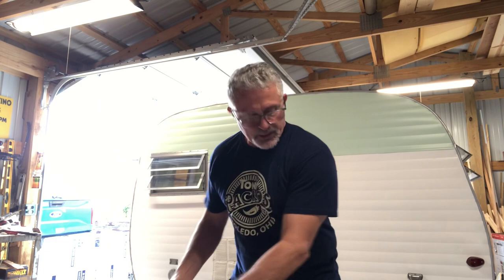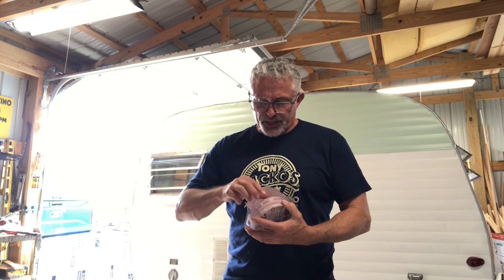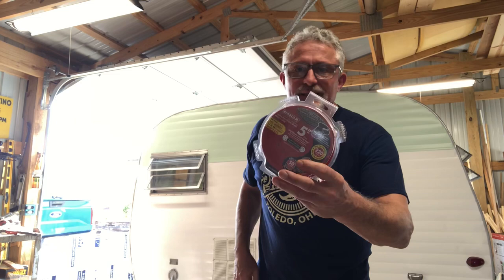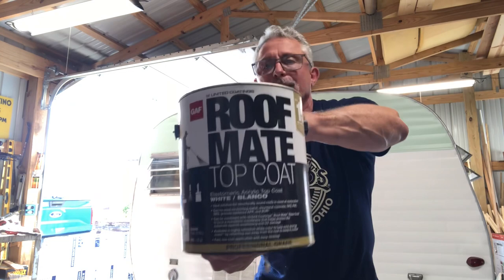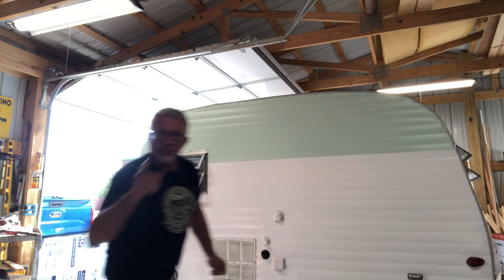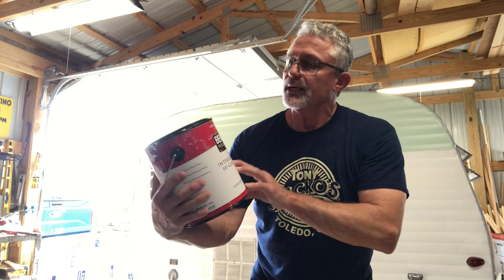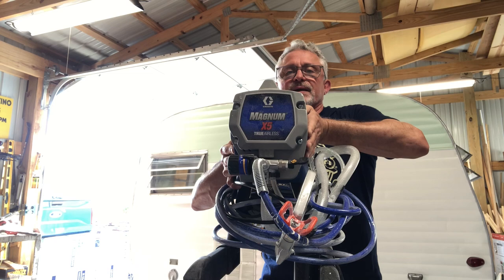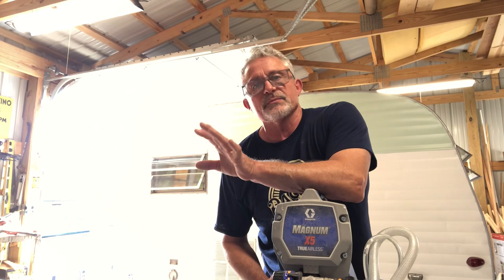EP 86 How much does painting cost for your vintage camper Retro RV. DIY paint job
What should you buy to paint your vintage camper.